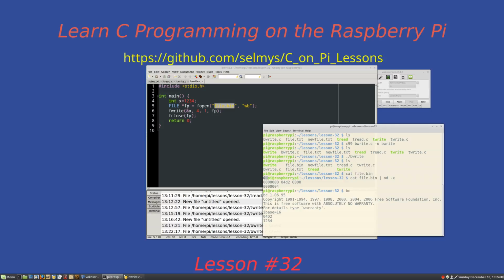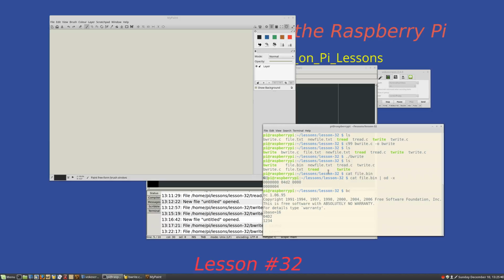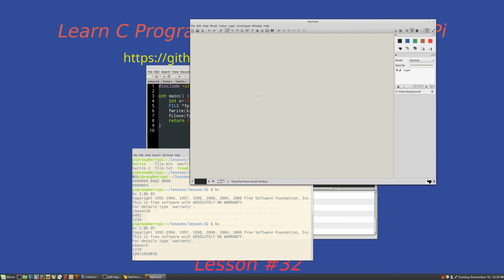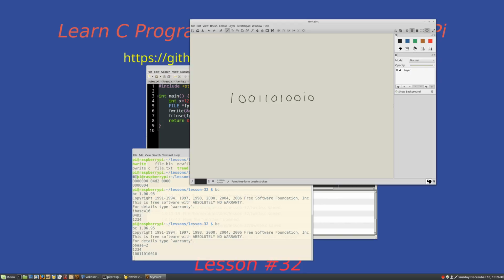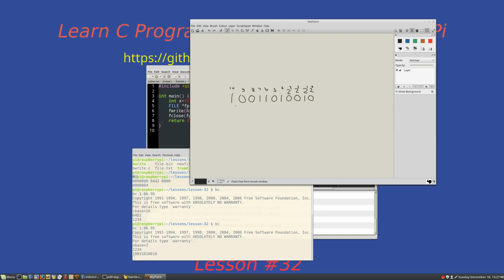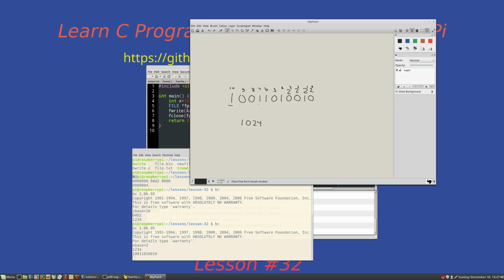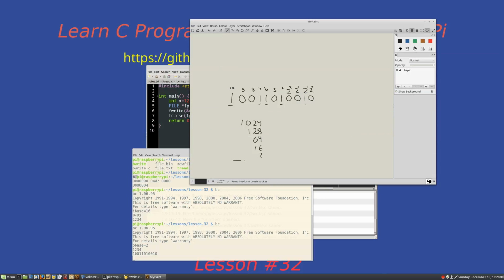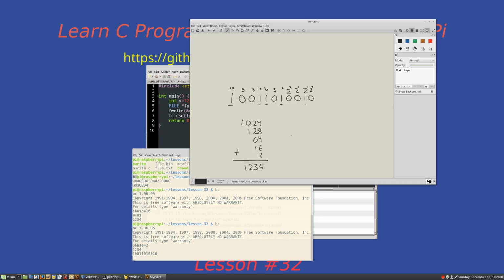Lesson32 -Learn C on the Pi